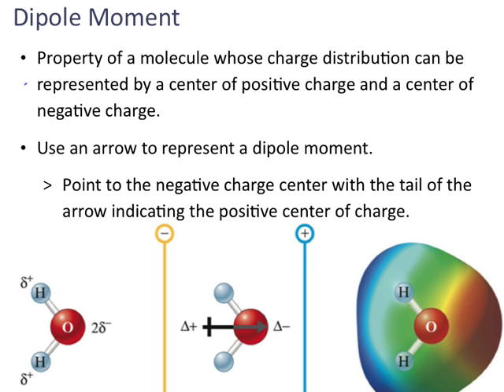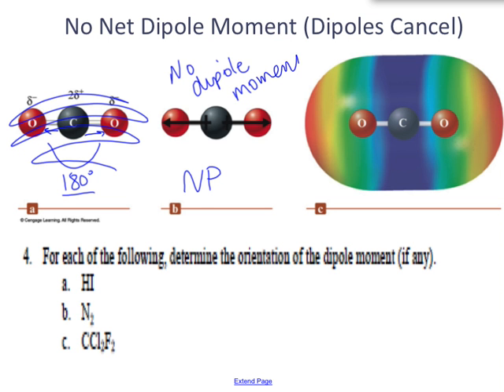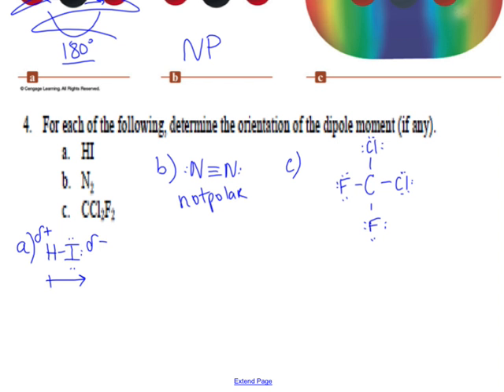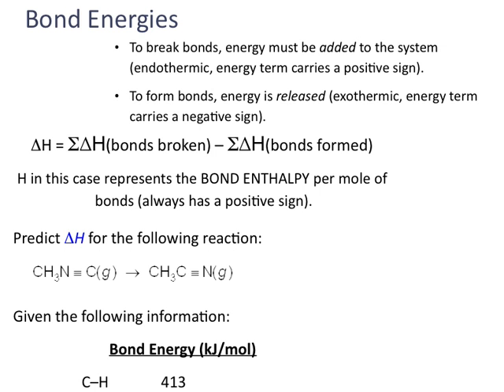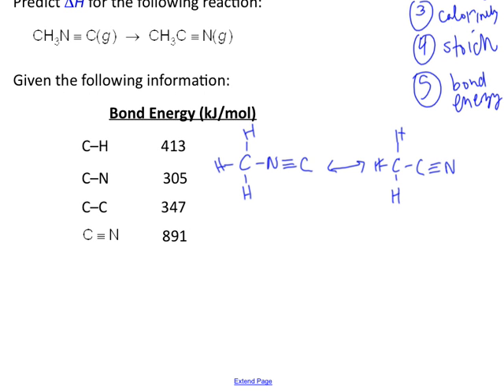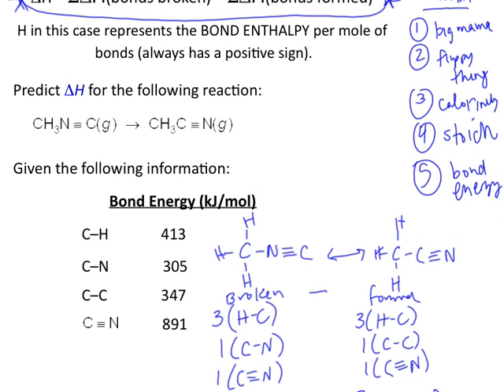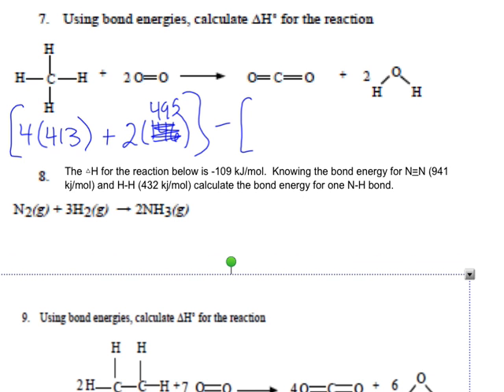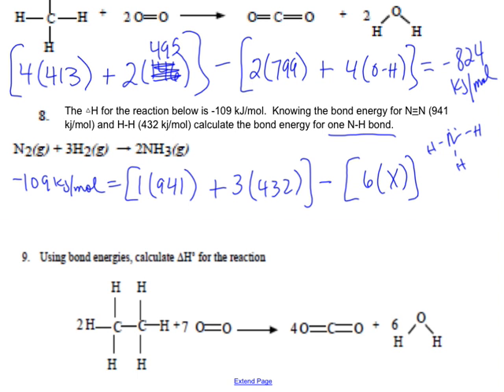Dipole Moment and Bond Energy